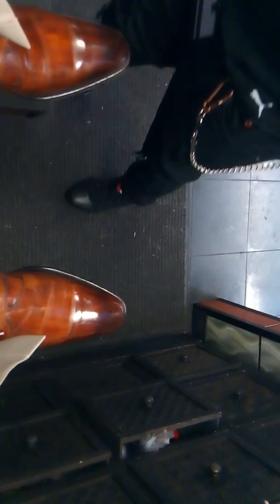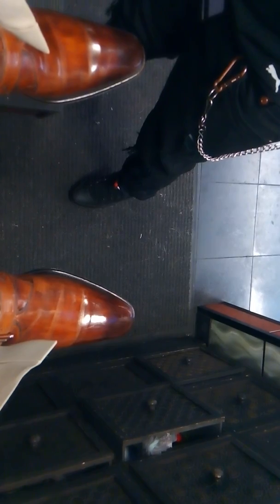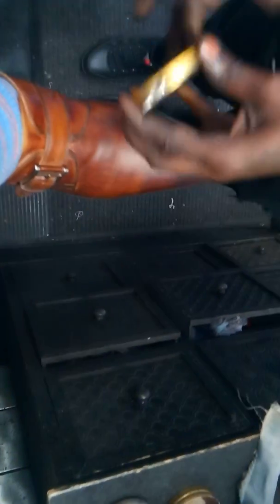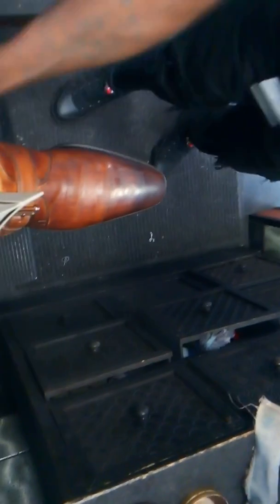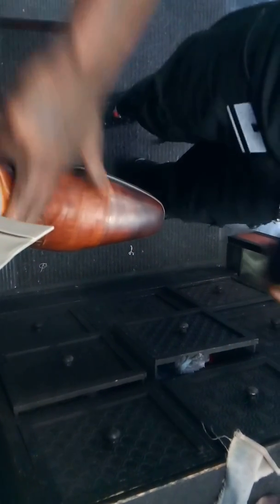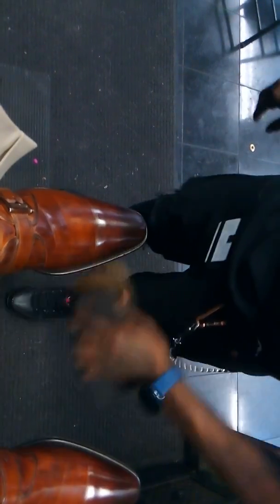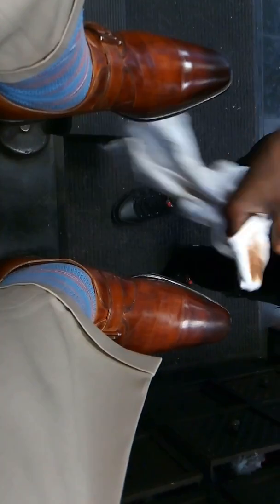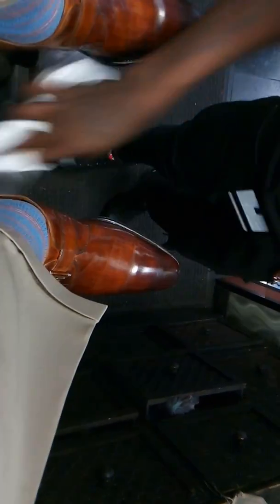Shoe shine service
Can't make a deal with a dirty heel😁😁🤓 I help others everyday